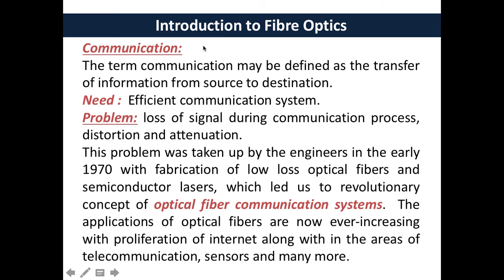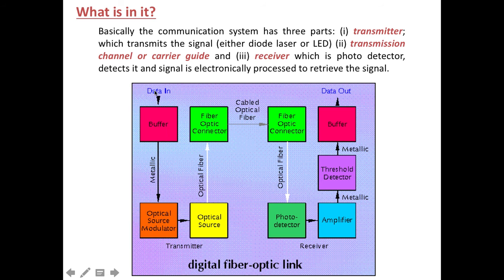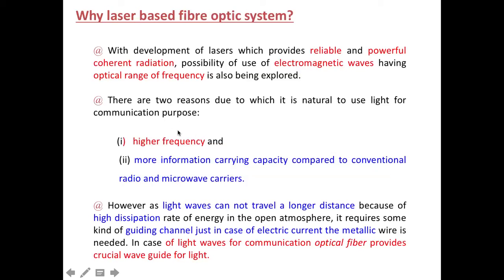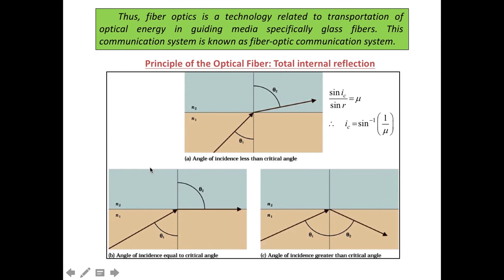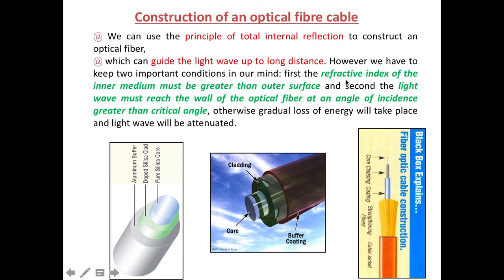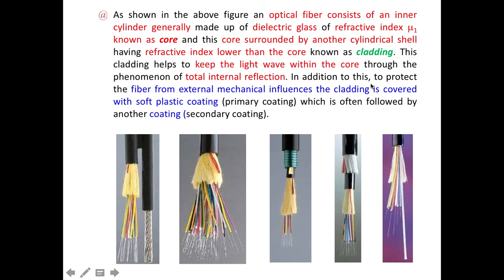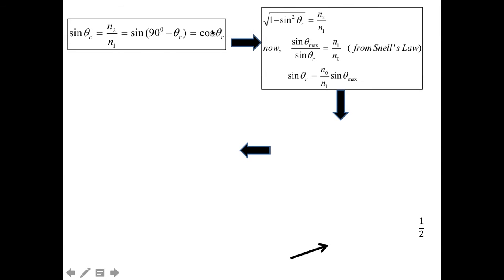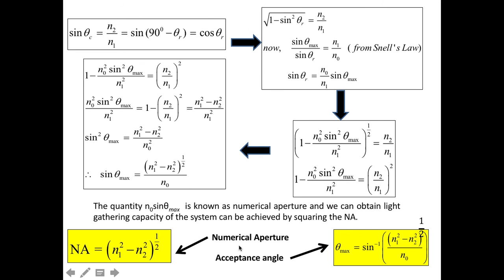SOT 1st year B Tech Physics Optical fiber Part 1 220520